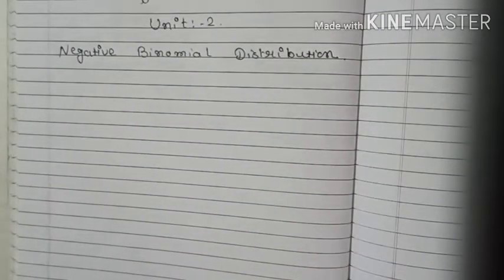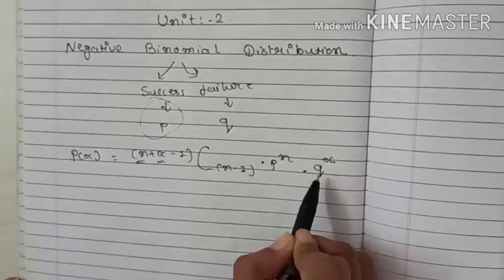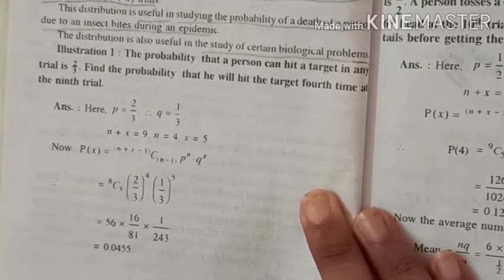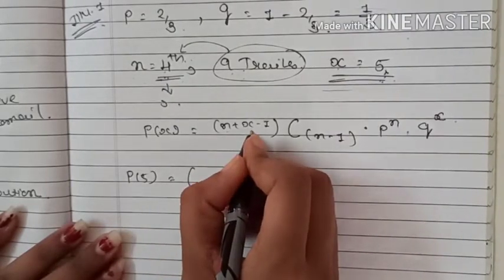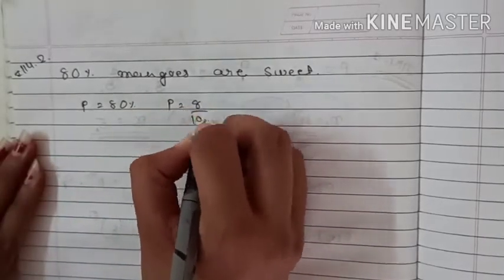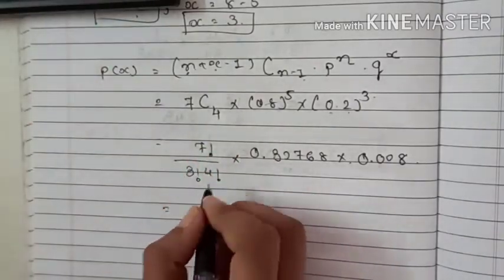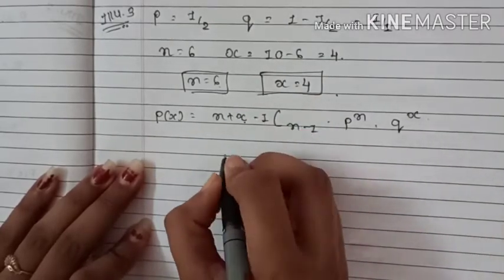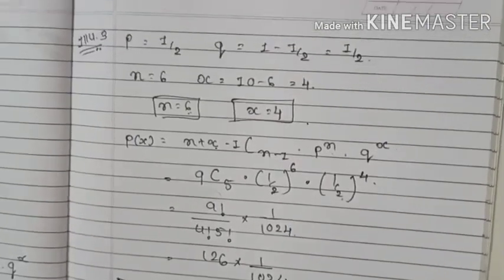#1 negative binomial | B.com | statistics | sem 5 | unit 2 | part 1